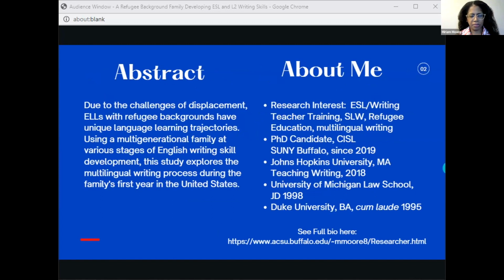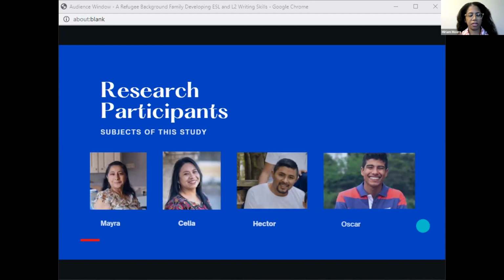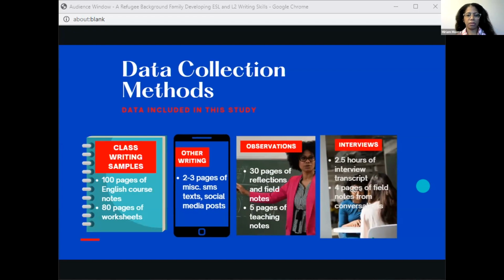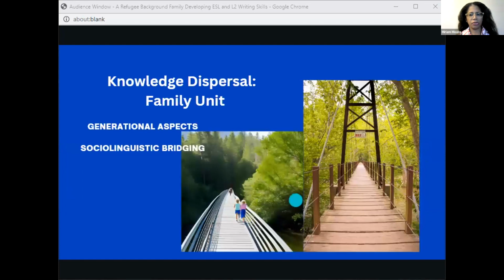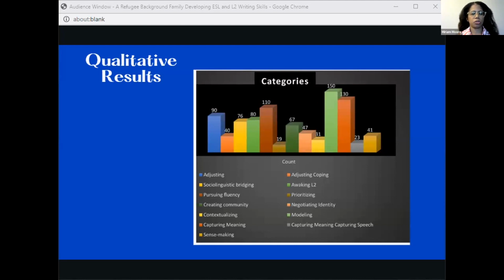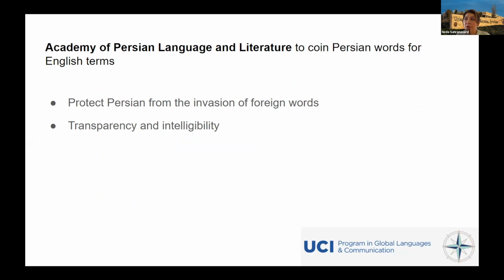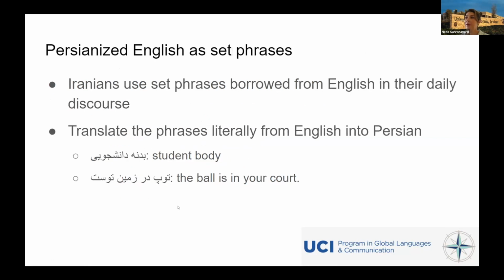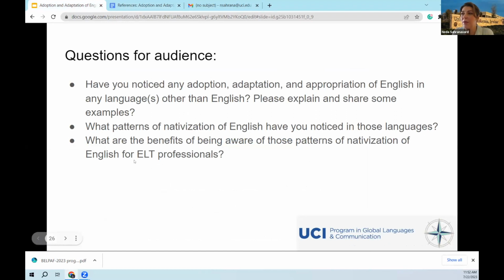2023 BELPAF Symposium: Global Citizenship in English Language Teaching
0:00 Session one
A Refugee-Background Family Developing ESL and L2  Writing Skills by Miriam Moore.

29:40 Session two
Adoption and Adaptation of English in Iranian Discourse by Neda Sahranavard.